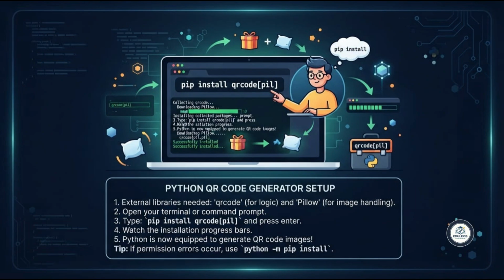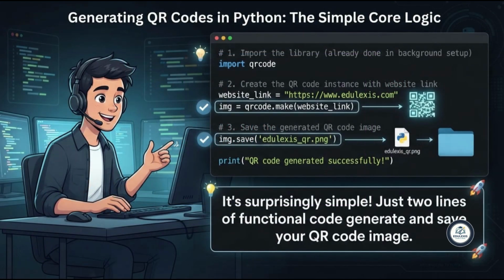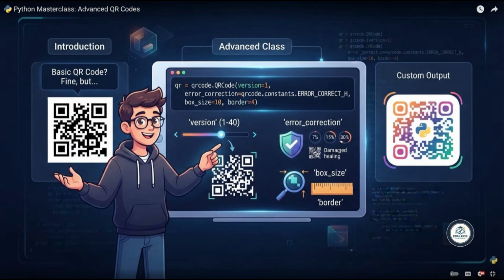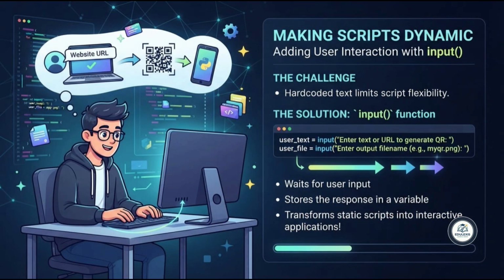Day 59: Create a Custom QR Code Generator | 90 Days of Python | Edulexis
In today's project, you'll learn how to build a Custom QR Code Generator using Python. QR codes are widely used for websites, payments, business cards, event tickets, and much more. By the end of this lesson, you'll be able to generate personalized QR codes with your own text, links, and custom styling.
📚 What You'll Learn:
✅ What QR Codes are and how they work
✅ Installing the required Python libraries
✅ Generating QR codes from text and URLs
✅ Customizing QR code colors and appearance
✅ Saving QR codes as image files
✅ Building a reusable QR Code Generator project
This hands-on project is perfect for beginners and helps strengthen your Python programming skills through real-world applications.
🔥 Course: 90 Days Python Programming Challenge

📅 Day: 59/90
🎓 Channel: Edulexis – Learn
💻 Libraries Used
Python
qrcode
Pillow (PIL)
💬 Share your project in the comments